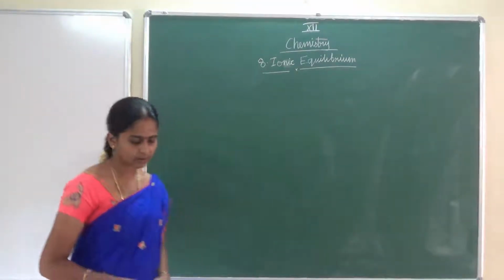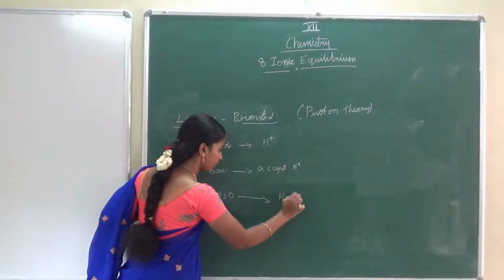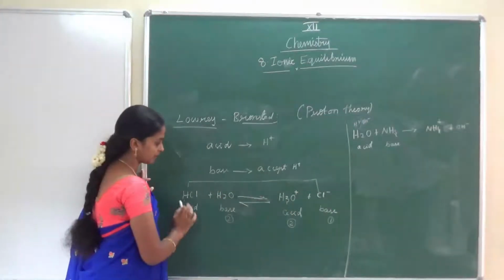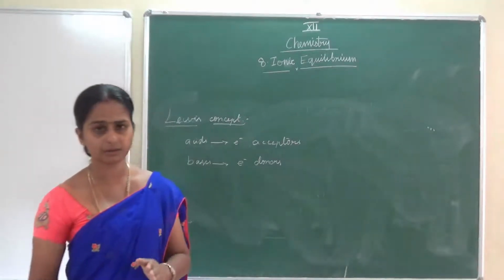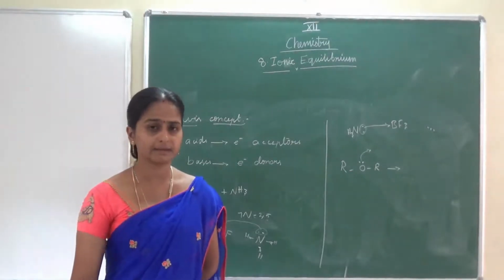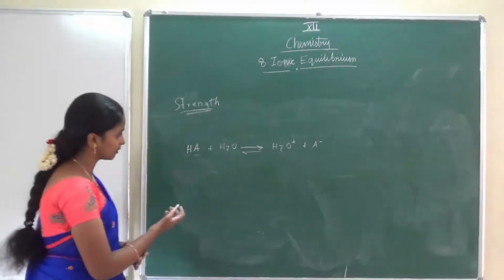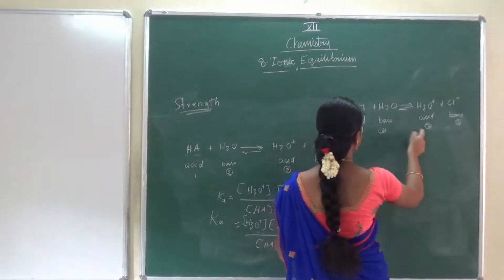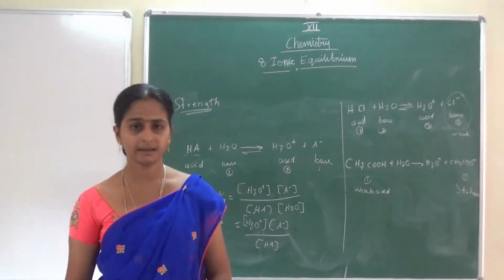12th Chemistry 8 Ionic Equlibrium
12th Chemistry 8 Ionic Equlibrium